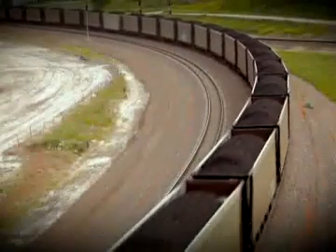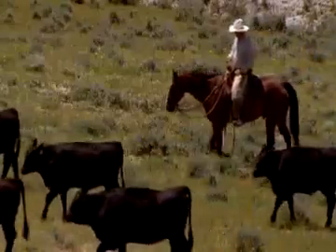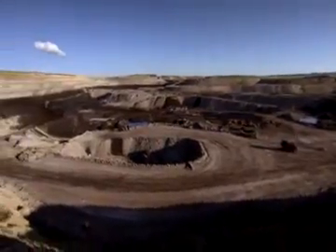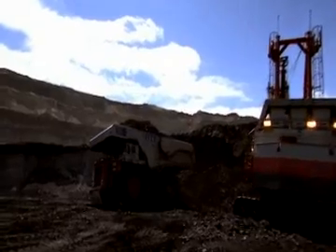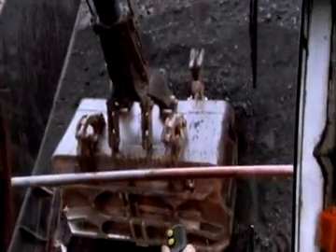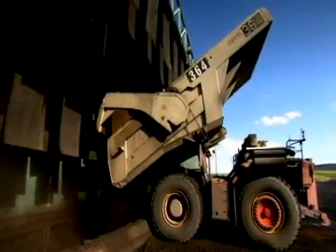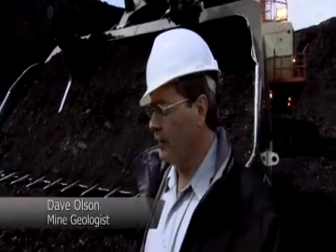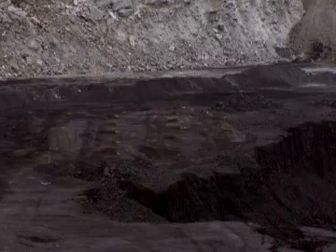Wyoming s Coal Mines